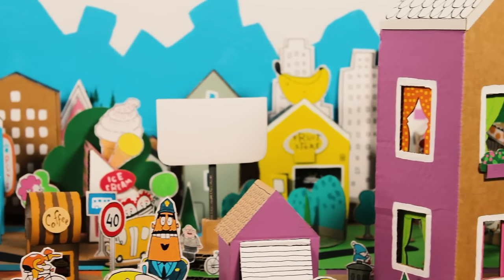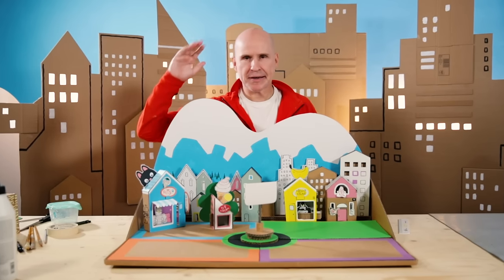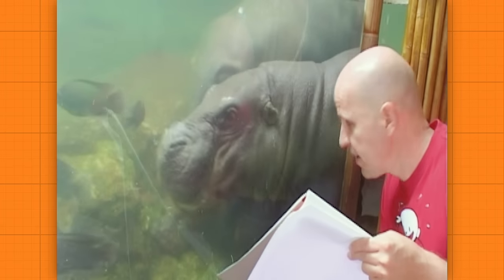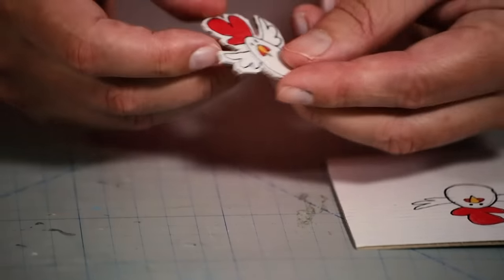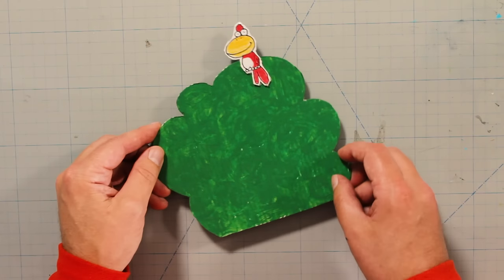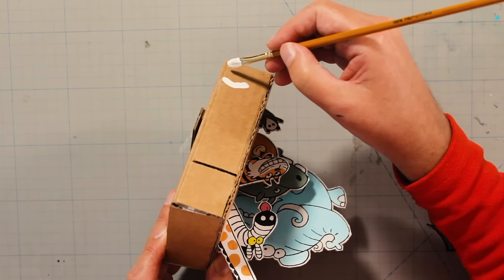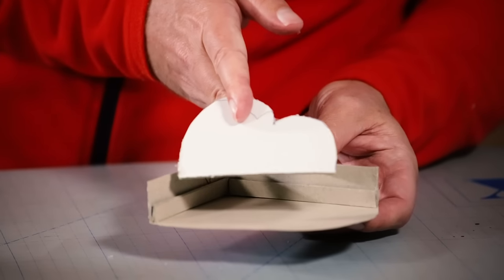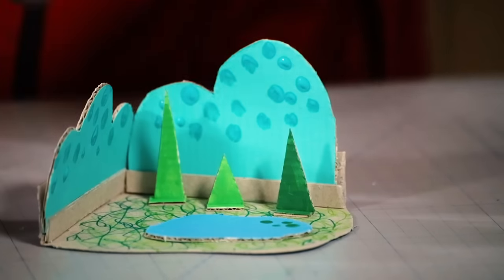Box City #3: The Zoo & Park | DIY Cardboard Houses & Craft Ideas for Kids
Welcome to part 3 of Box City! Today we'll make a park with a zoo full of animals. It's gonna be fun and easy!

Every Saturday we upload new DIY videos for kids.